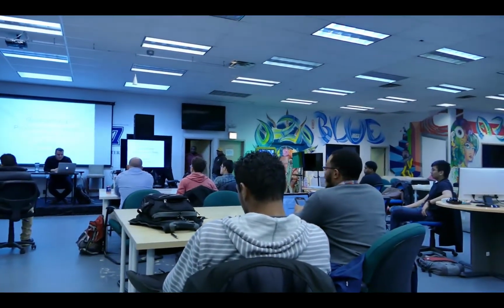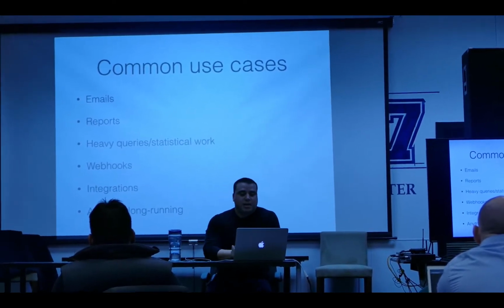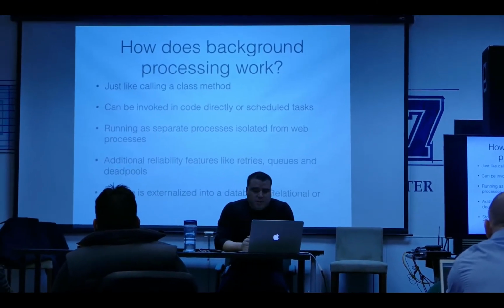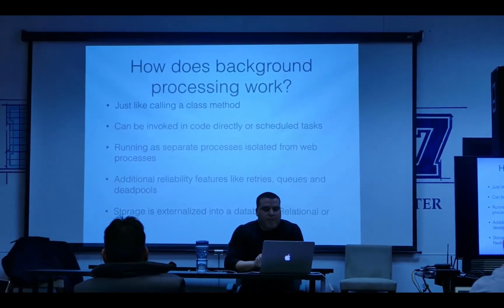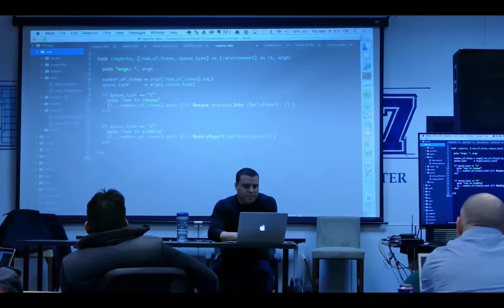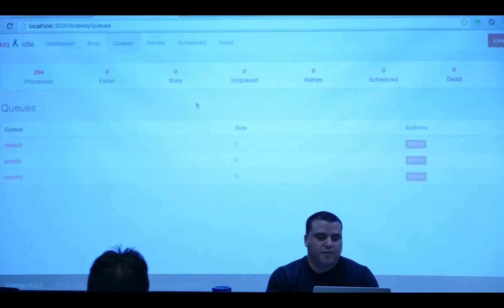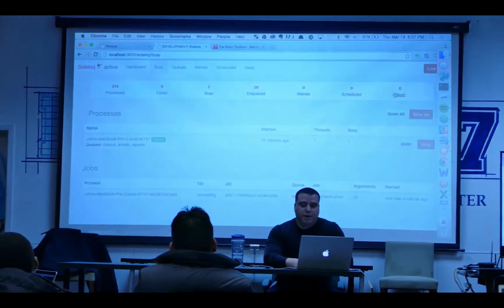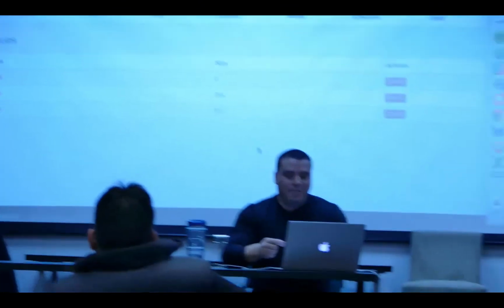ChicagoRuby at Blue 1647 - Rails Background Processing feat. John Contrera of Meetup.io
This video recorded a ChicagoRuby meetup, the first at Blue1647 in Chicago. John Contrera of Meetup.io shows why we need background processing in a typical production Ruby on Rails application and deciding between the various options available.  He covers ActiveJob, Resque, and Sidekiq.